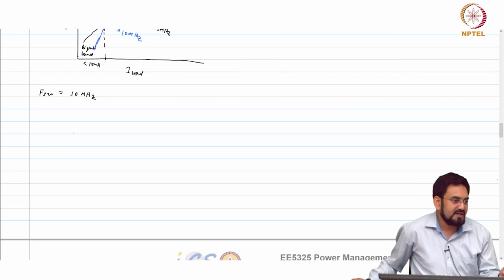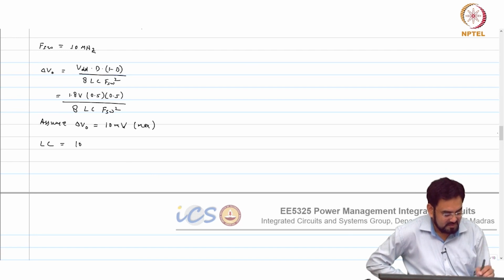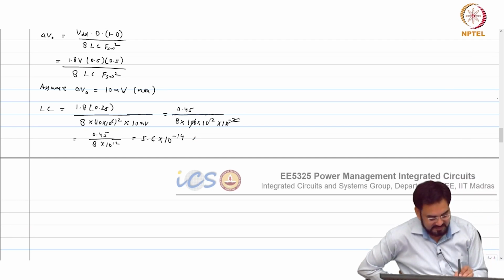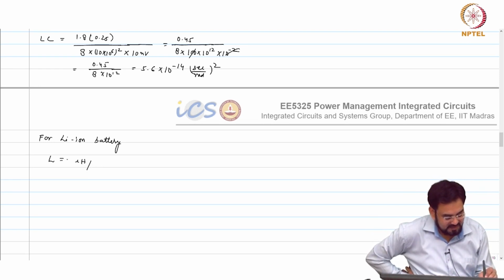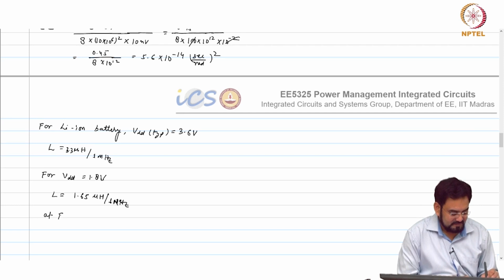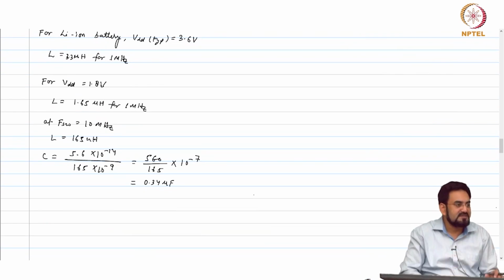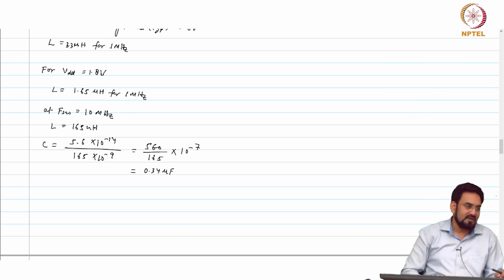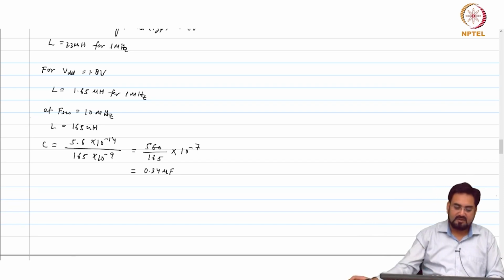Choosing Inductance and Capacitance Values